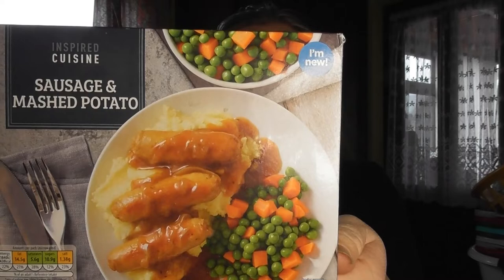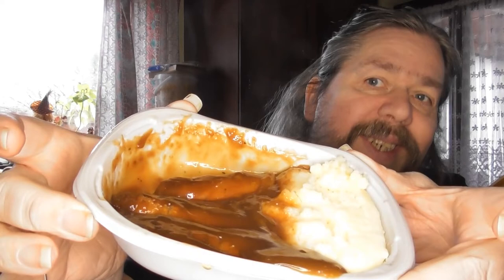Sausage and mash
I was in my local Lidl the other day and found that they do a low priced frozen meal range. I saw this and just thought I would give it a try